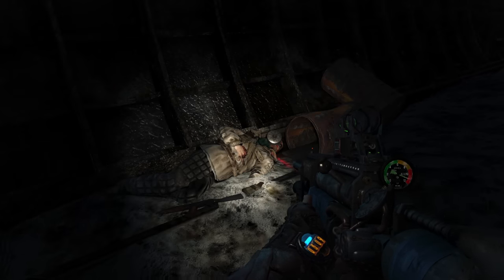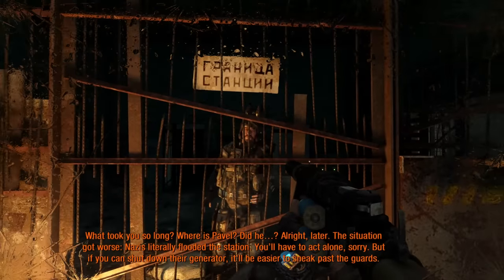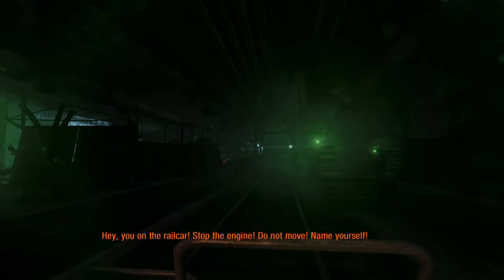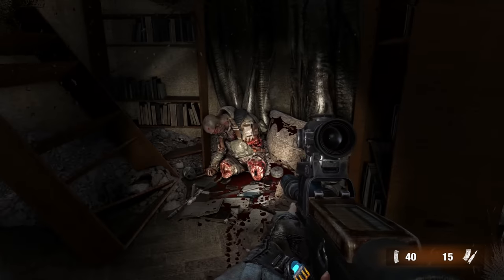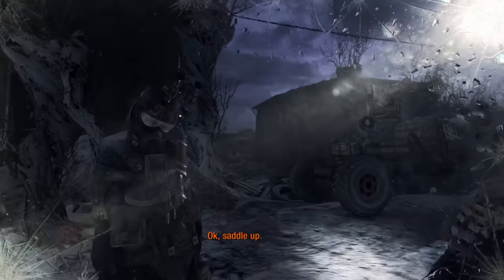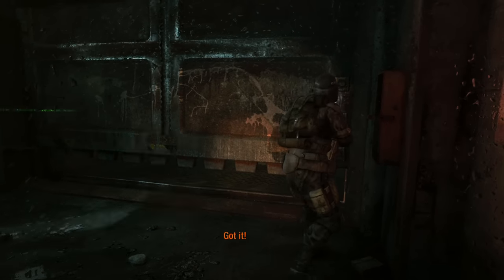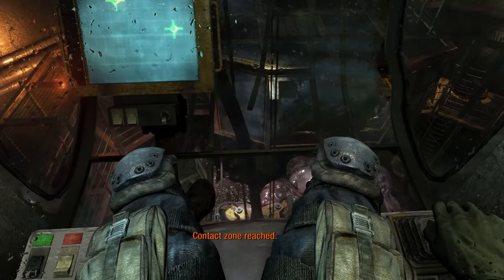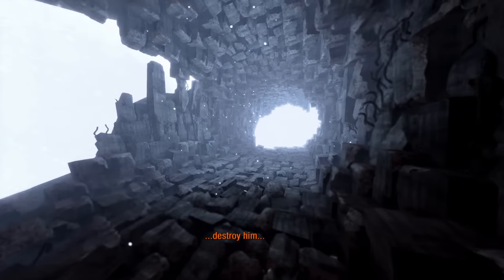This Brutal World Is Incredible... Metro 2033 - Part 3 (End)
We continue onto the final part of Artyom's story in 2033...

ABOUT THE GAME:
The year is 2033. An entire generation has been born and raised underground, and their besieged Metro Station-Cities struggle for survival, with each other, and the mutant horrors that await outside. You are Artyom, born in the last days before the fire, but raised underground. Having never ventured beyond the city limits, one fateful event sparks a desperate mission to the heart of the Metro system, to warn the remnants of mankind of a terrible impending threat.

0:00 - Intro
1:00 - Reaching the Surface
7:50 - Transmission
21:32 - A Friend of a Friend
42:33 - Welcome to Polis
50:53 - Top Secret D6 files
1:26:58 - A Familiar Face
1:30:40 - Descent Into D6
2:08:02 - The Tower